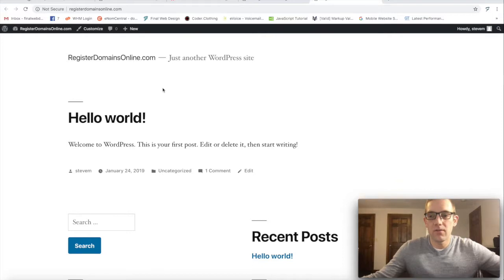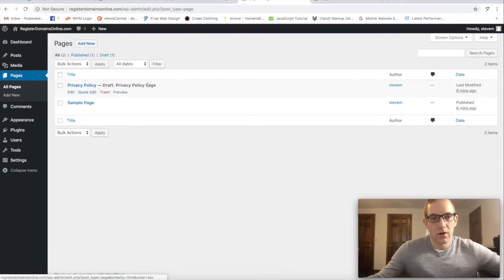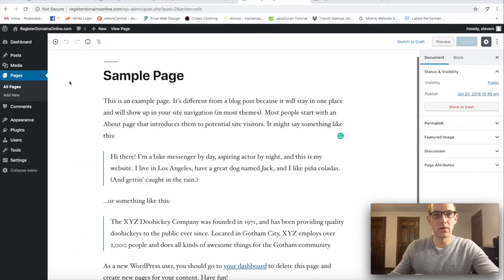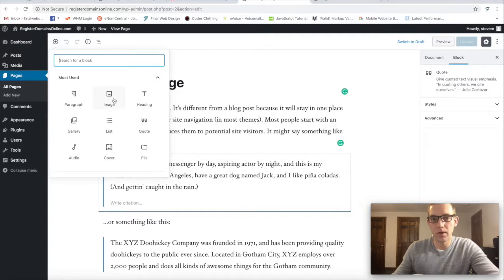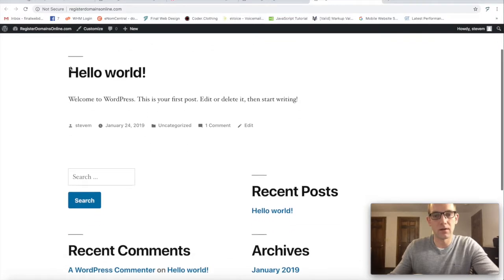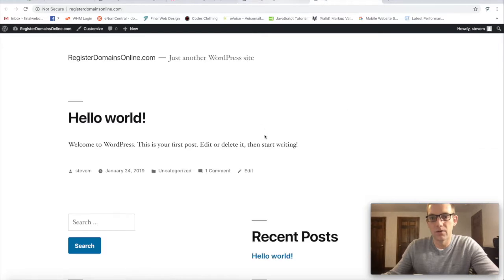WordPress: Twenty Nineteen Theme Overview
The new 'Twenty Nineteen' theme from WordPress is now available. In this video, we will review the new 'Twenty Nineteen' theme and some of the features and benefits it offers users.

Built on the new WordPress 5.0 this theme is the first core WordPress theme since the release of 'Twenty Seventeen' two years ago. Follow this tutorial and get up to speed on what makes this one of the most popular new themes for WordPress developers.

0:00 Twenty Nineteen Overview
0:45 WordPress Themes Overview
1:15 Gutenberg Editor
1:45 Block Development
3:05 Twenty Nineteen Theme Example

You can check out this video on the Final Web Design website at The new 'Twenty Nineteen' theme from WordPress is now available. In this video, we will review the new 'Twenty Nineteen' theme and some of the new features and benefits it offers users.

0:00 Twenty Nineteen Overview
0:45 WordPress Themes Overview
1:15 Gutenberg Editor
1:45 Block Development
3:05 Twenty Nineteen Theme Example